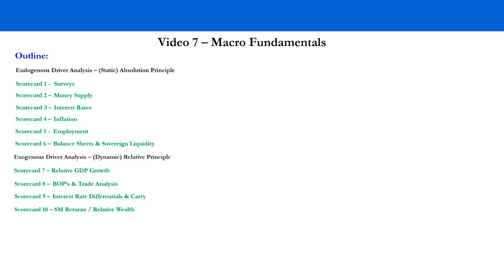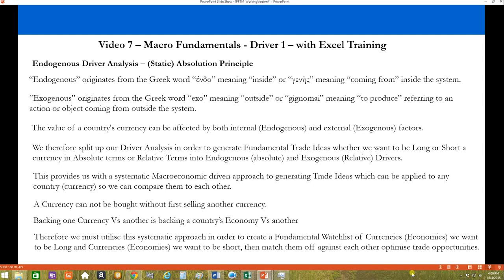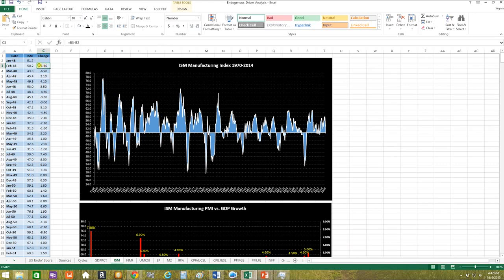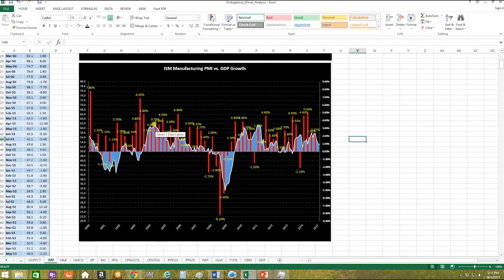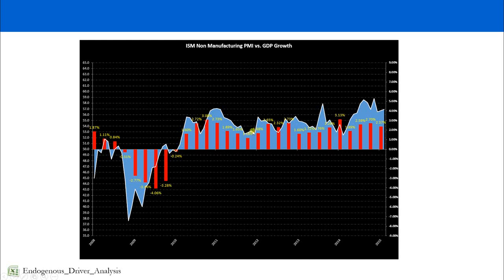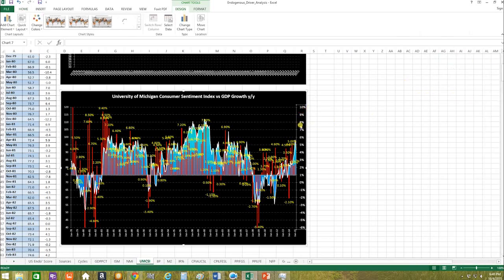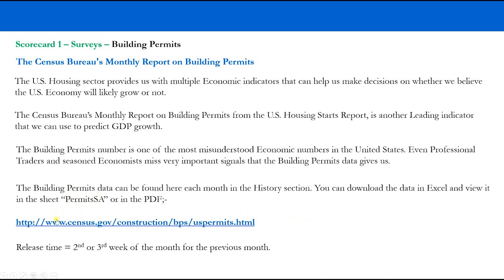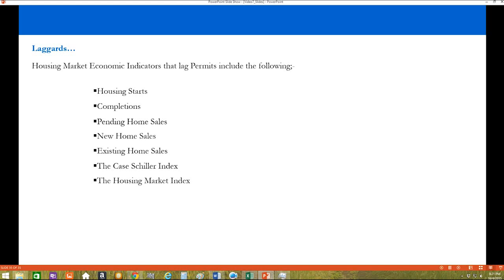7. Fundamentals Driver 1, with Excel Examples